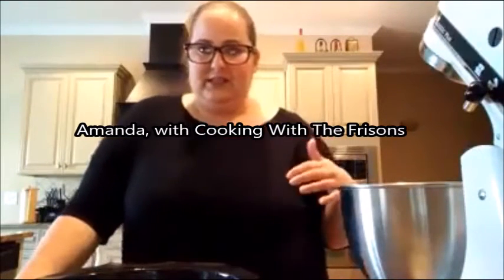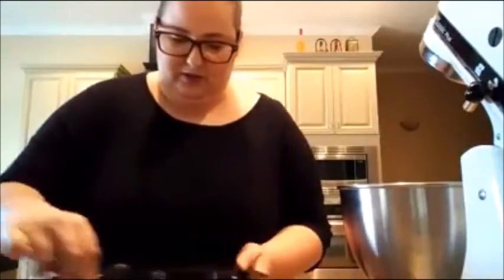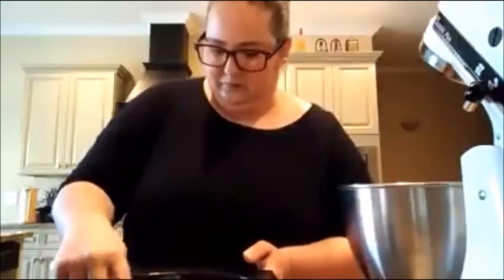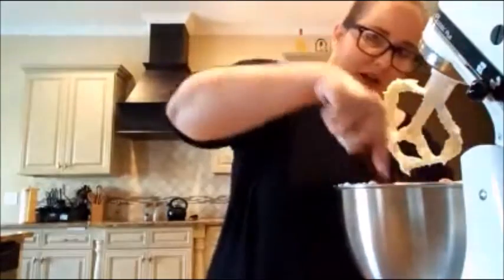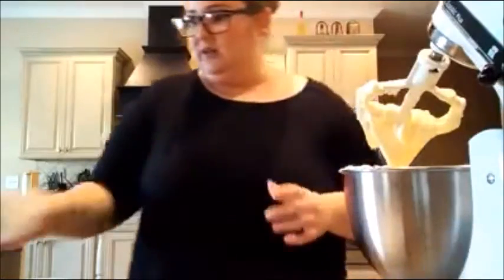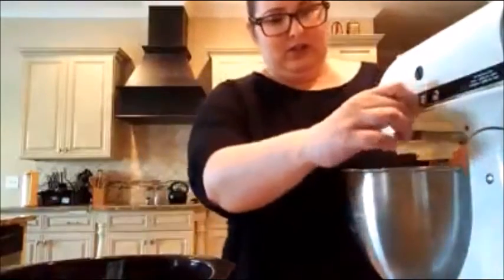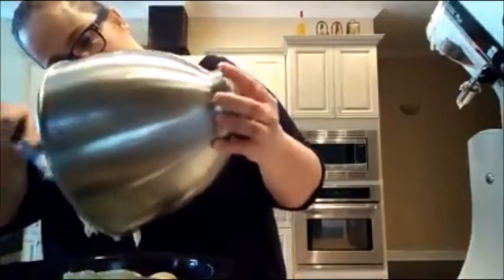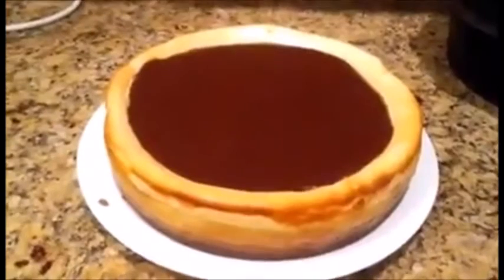YES!!! You can bake a cheesecake in a silicon pan!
Against popular belief, spring-form pans are not the best and definitely not the easiest way to bake the perfect cheesecake.